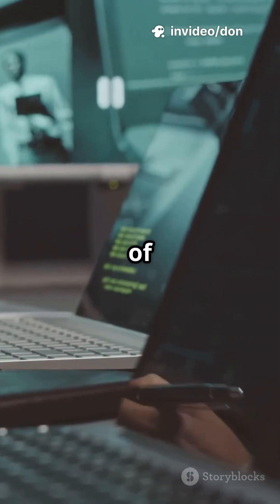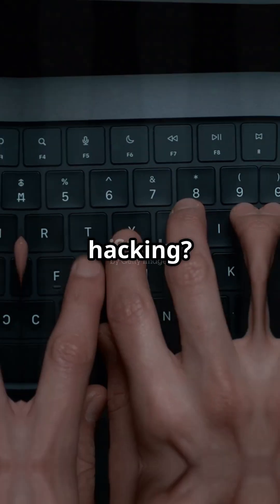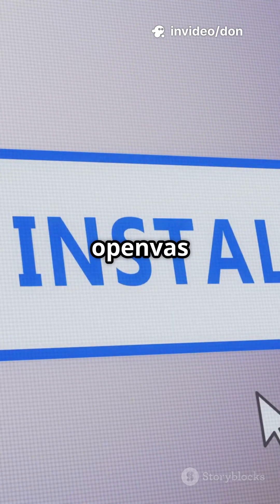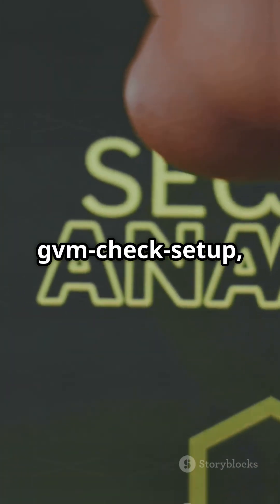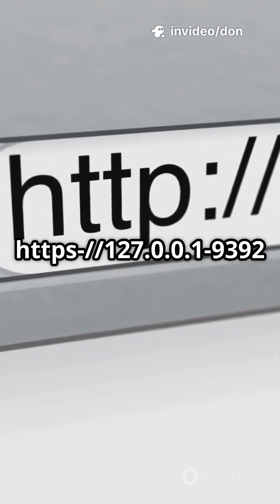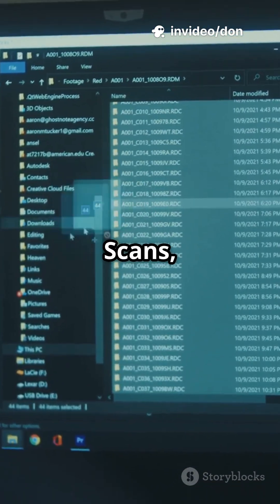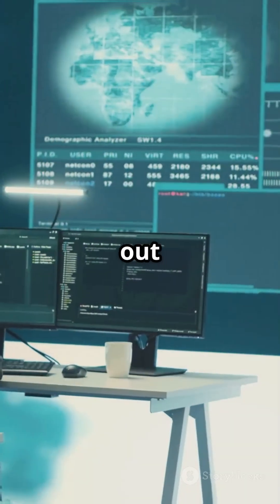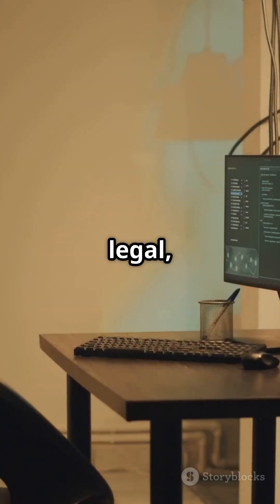How to Use OpenVAS in Kali Linux in 2025 | Full Vulnerability Scanning Guide (Greenbone Security)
Welcome back, hackers & learners! 🚀 In this video, we’ll dive deep into OpenVAS, one of the most powerful vulnerability scanning tools used by cybersecurity professionals. Learn how to install, configure, and scan a target system using OpenVAS (now called Greenbone Vulnerability Manager) in Kali Linux.

🔐 Use it only for educational and authorized penetration testing. Respect privacy!

How to install OpenVAS on Kali Linux?

What is OpenVAS used for in cybersecurity?

How to fix OpenVAS setup errors?

What is Greenbone in Kali Linux?

How to scan a website using OpenVAS?

How to read OpenVAS vulnerability reports?

Is OpenVAS better than Nessus?

How to use OpenVAS Web Interface?

How to scan internal network with OpenVAS?

How to solve GVM not running issue?

How to update OpenVAS vulnerability database?

How to access OpenVAS from browser?

OpenVAS vs Nmap – What’s the difference?

How long does OpenVAS scan take?

Can OpenVAS detect zero-day vulnerabilities?

How to interpret CVSS scores in OpenVAS?

OpenVAS not opening on port 9392 fix?

How to add new users in OpenVAS?

How secure is OpenVAS for enterprise use?

Why is OpenVAS scan stuck at 1%?